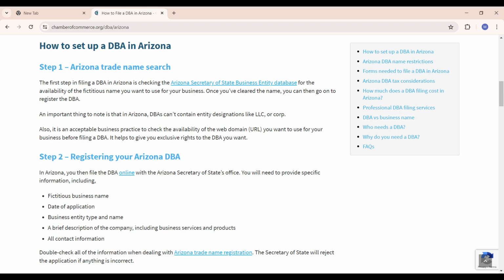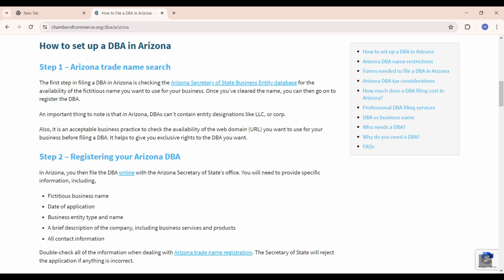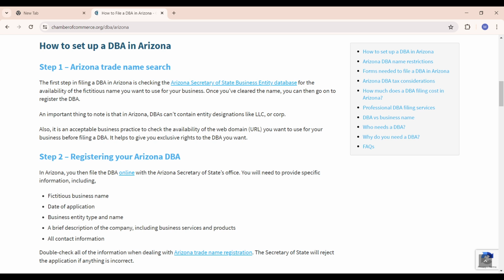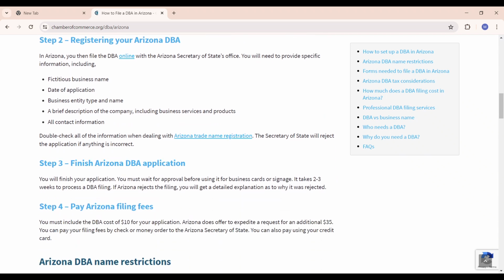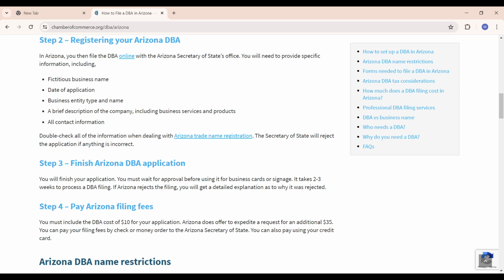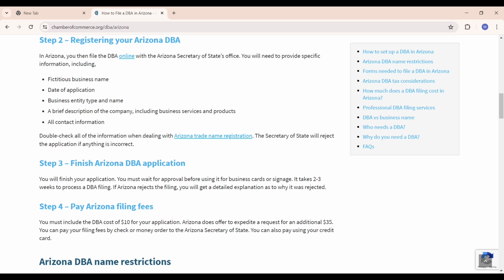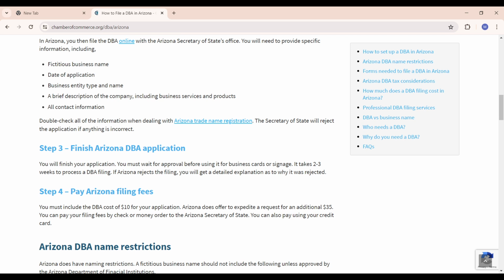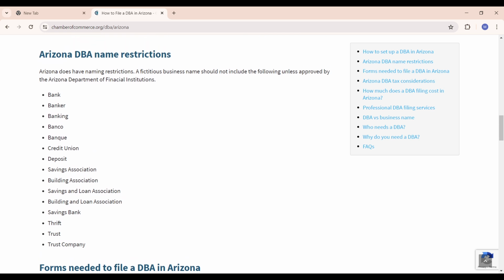How To Apply For A DBA In Arizona (Quick Tutorial)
In this video I will show you How To Apply For  A DBA In Arizona . It would be good if you watch the video until the end so that you don't miss important steps.